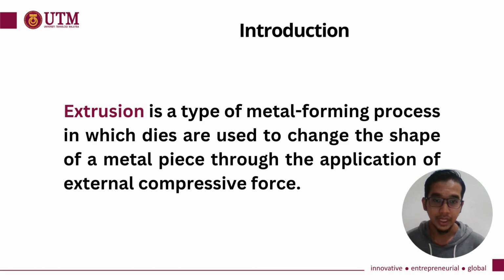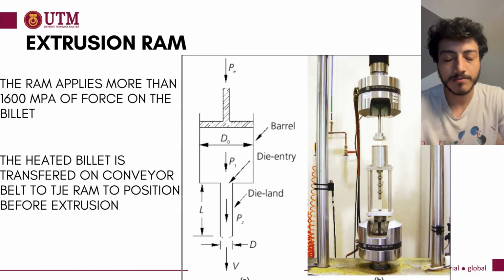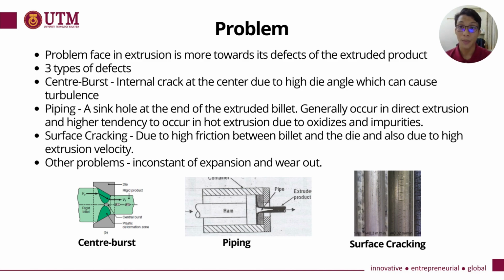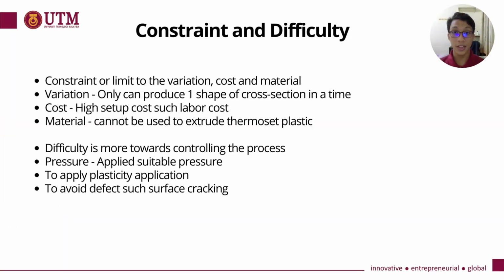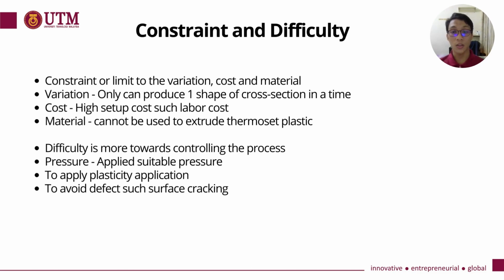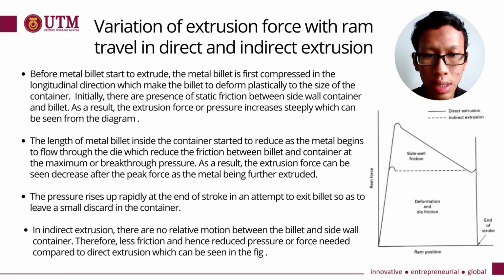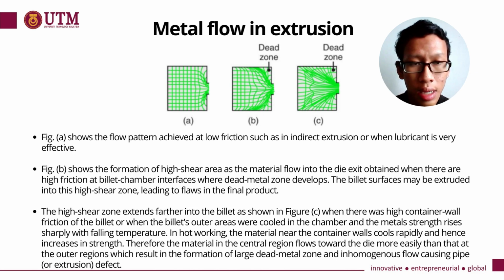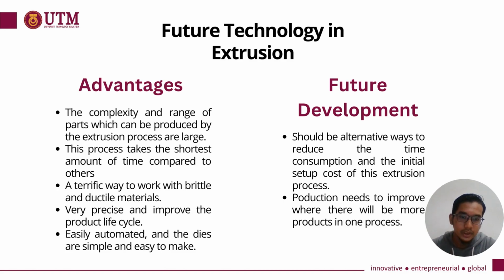Group 2 presentation Case Study Analysis Extrusion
SEMM4113 (PLASTICITY AND APPLICATION)